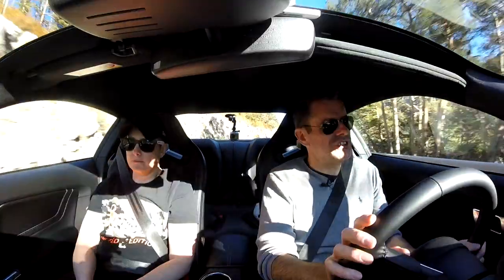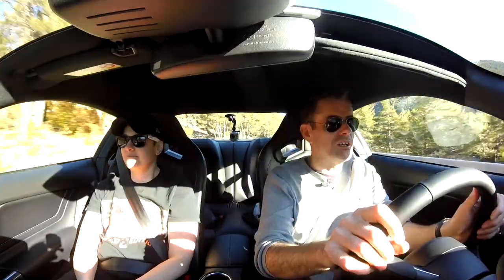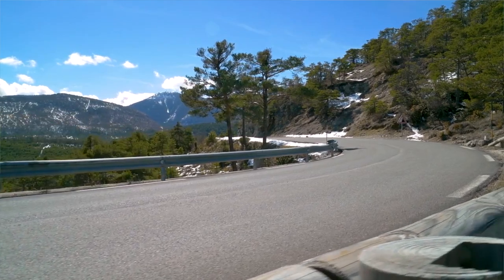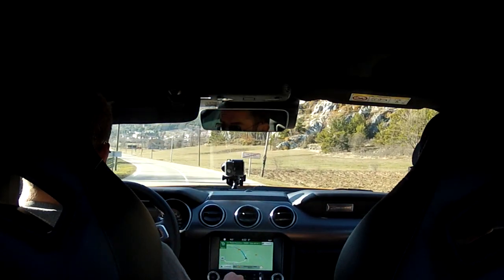The 2019 Ford Mustang | The Stallion roars in the French hills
I go to the Cote d'Azur to test out the forthcoming Ford Mustang 5.0ltr V8 in hardtop and convertible. There's nothing like the noise so strap in and let's get going.

and enter nextgear10 for a discount

BTC 3LijevDqNd8FnorZuVn76qzr1SxbFvaXsr
ETH 0x6ec956eef8f6f753620f37daf3a2b2dc9c1aa84c
Dash XyS5Y42e48n3v3UeaZQ6BKz27Lvf4V28UG
LTC 3BoJeHmHnLDhiYcNmTF76dnCN1ApAAD5FJ
BCH 1BpfNCNjXjD5az2TeFAAacJJ3PX8Ndakv2

Starter gear for Youtubers

Great point and shoot
Great camera
Lav mic work in cars and phones
wired mic for camera
windscreen mount for any camera
Bendy tripod
Filming on a phone

Bob Flavin
PM445577
D11 RW30
Ireland